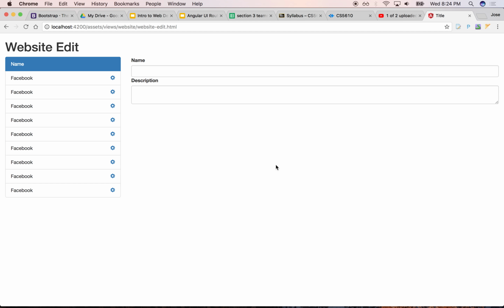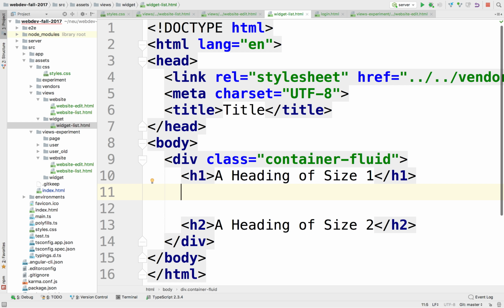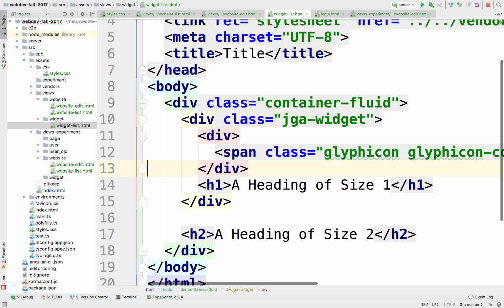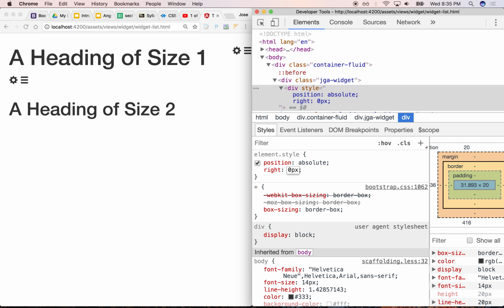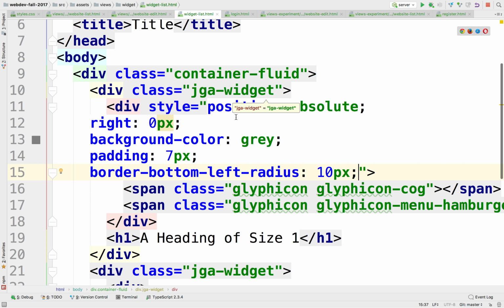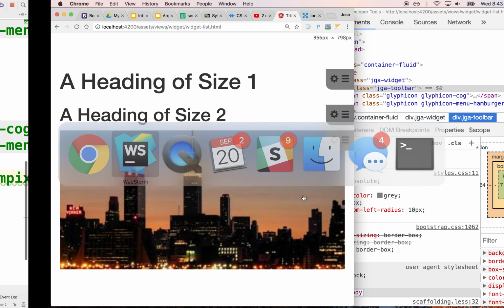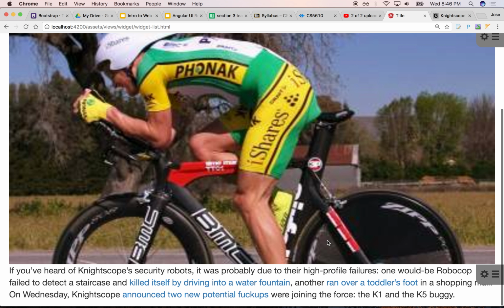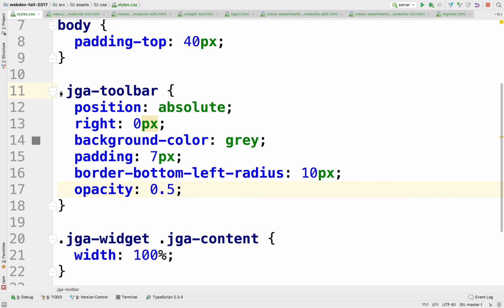00340 widget list